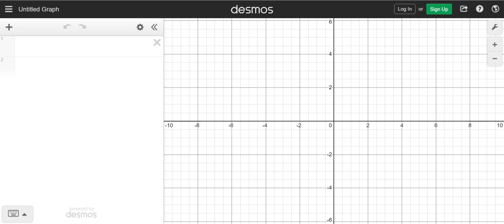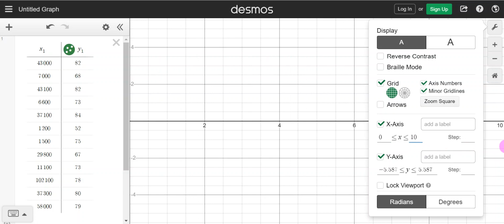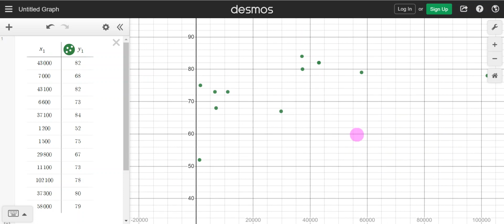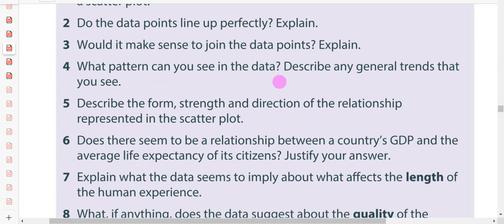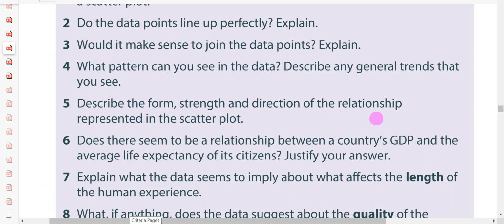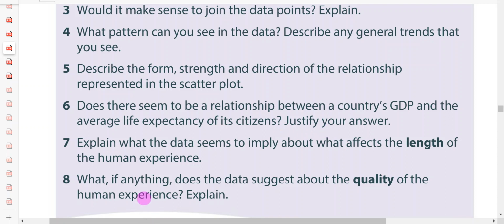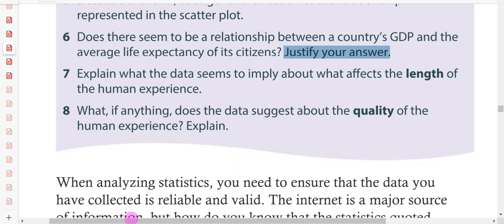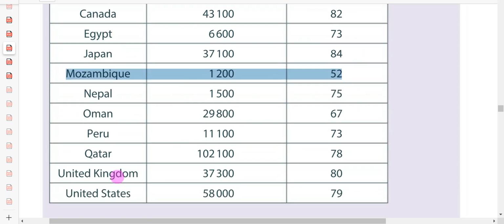M3 creating a scatter plot on Demos